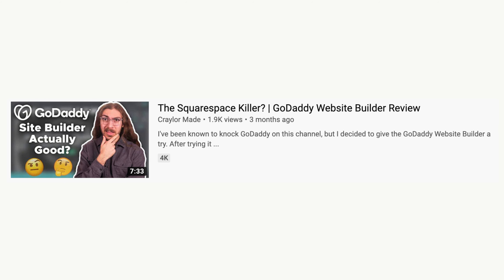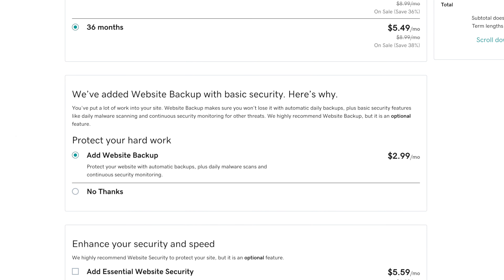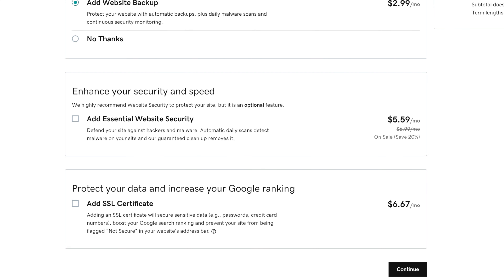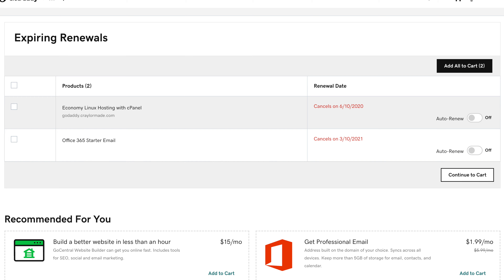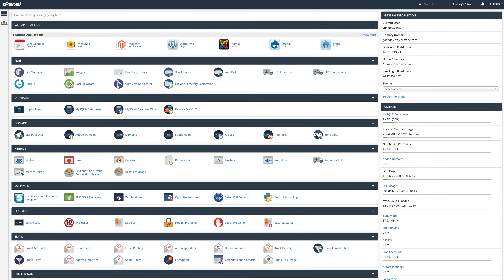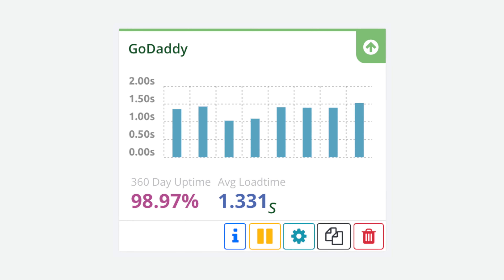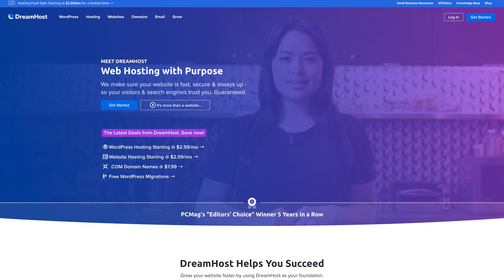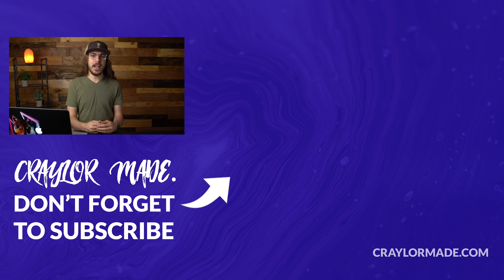Is GoDaddy Hosting Any Good? | GoDaddy Web Hosting Review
Is GoDaddy hosting any good? Here is my honest experience in my GoDaddy web hosting review.